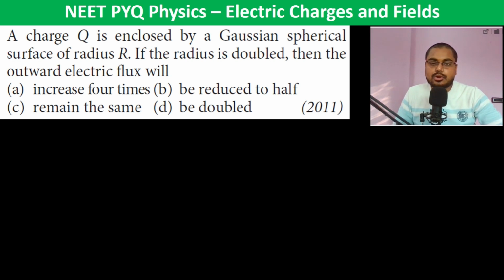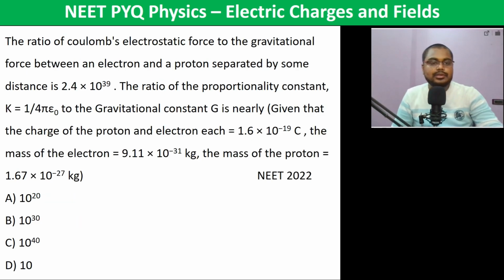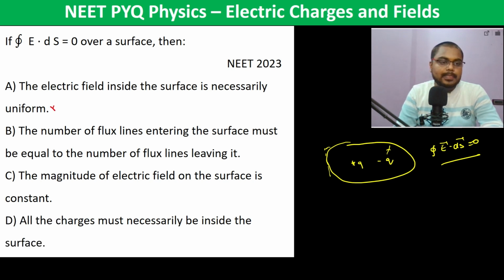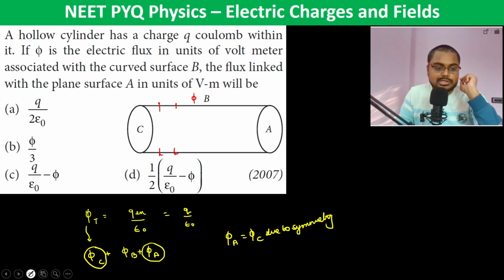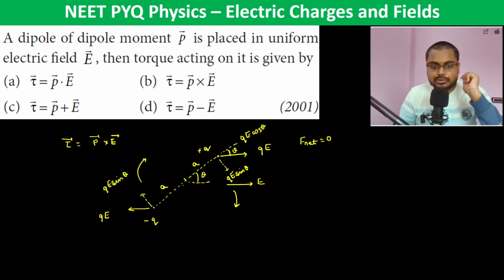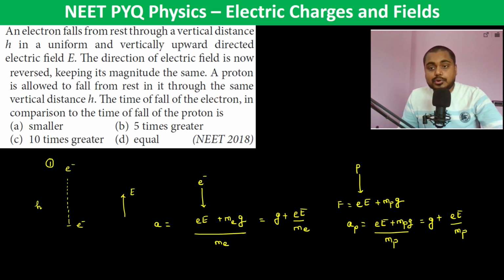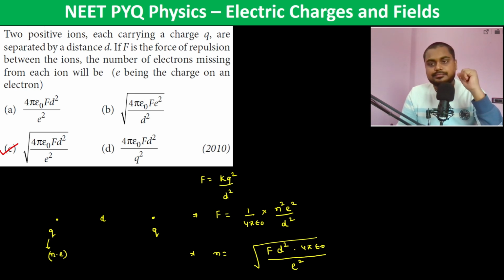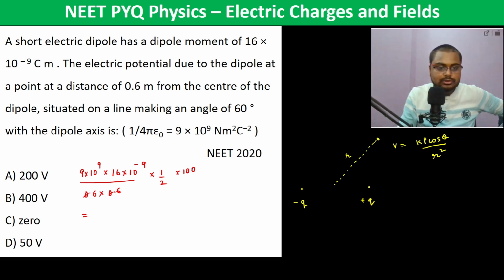NEET 1988 to 2023 - PYQ - Electric Charges and Fields